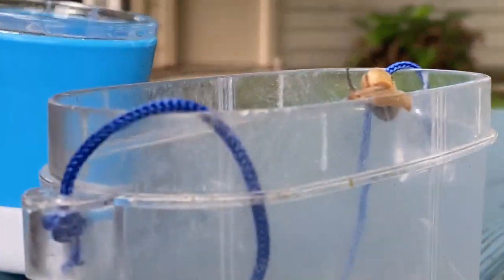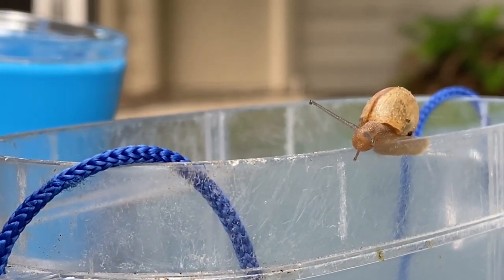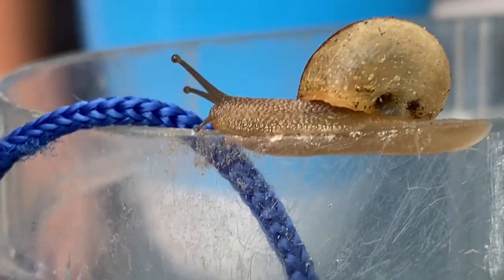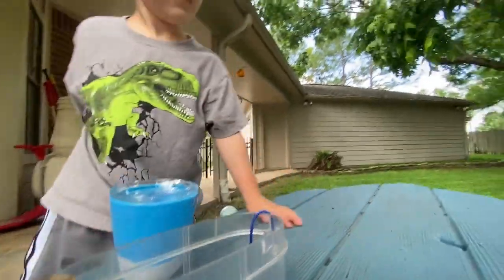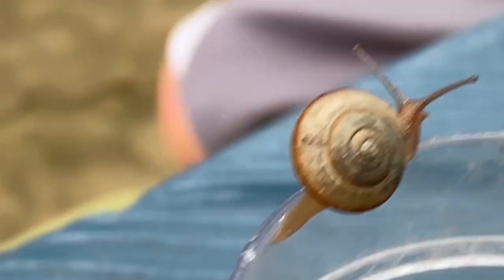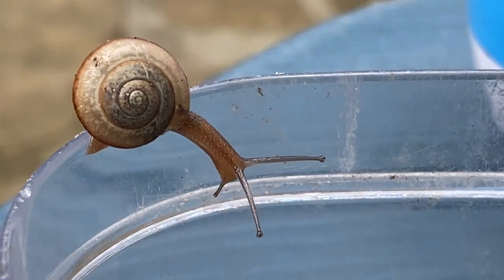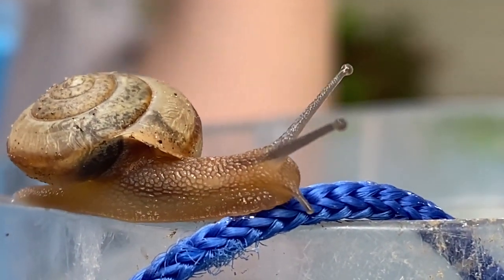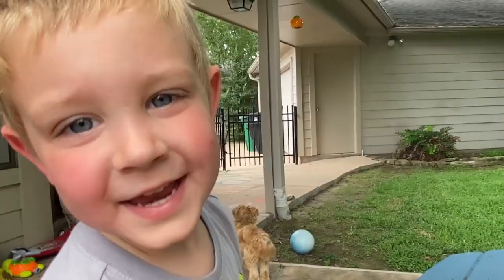REAL BUGS!! We found a SNAIL!!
Today we wanted to share another quick peak at a SNAIL friend Brayden found!!  He was outside looking for bugs by himself when he found a BLACK BETTLE and a couple snail shells with a REAL SNAIL inside!!  There are always SO many cool bugs too find!!  We look forward to sharing another FULL BUG HUNT with you soon!

We truly are looking for bugs everyday, and there's so many EXTRA adventures to see: